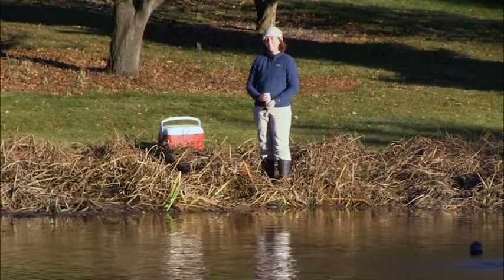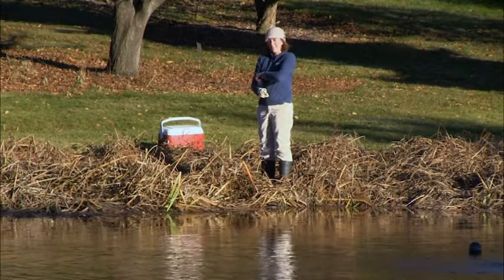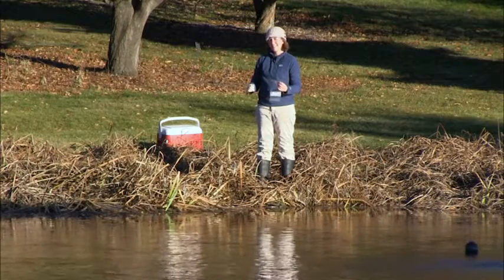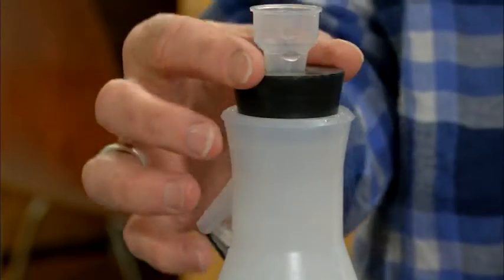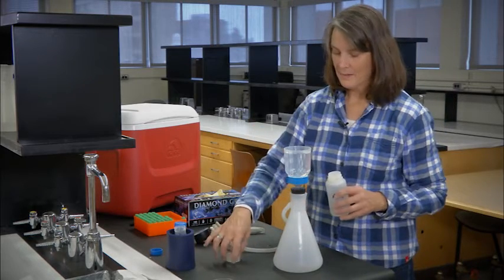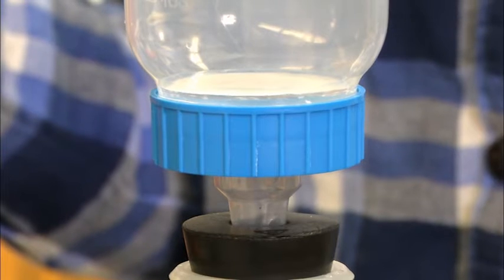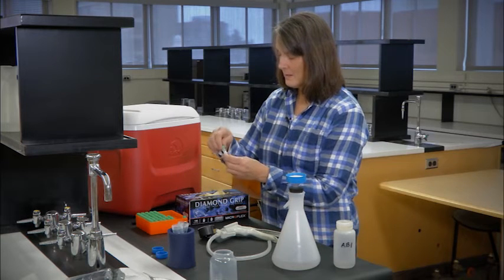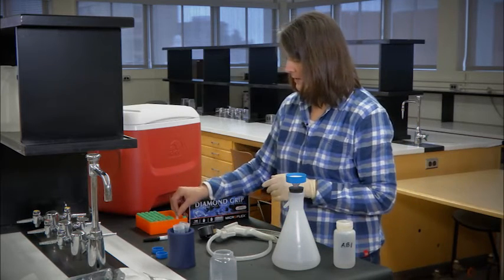eDNA sampling demonstration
Demonstration of environmental DNA water sample collection and filtering using WSU field protocol